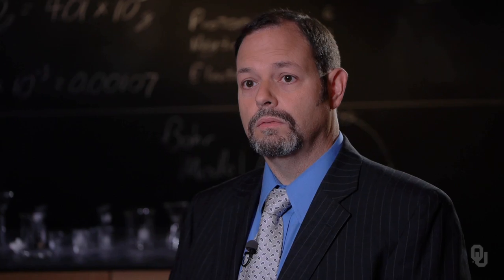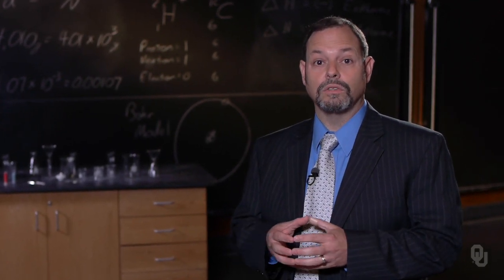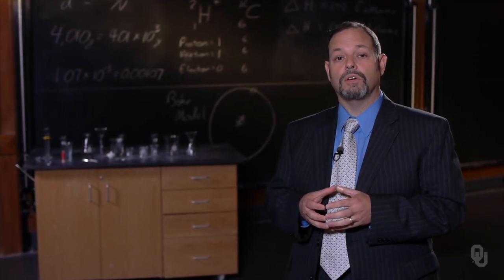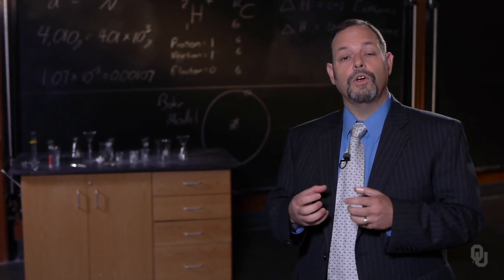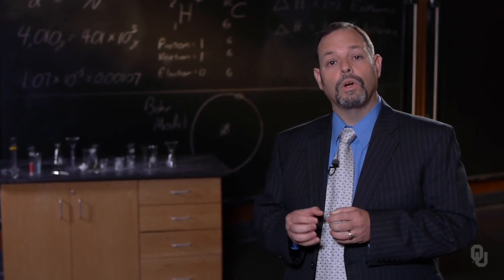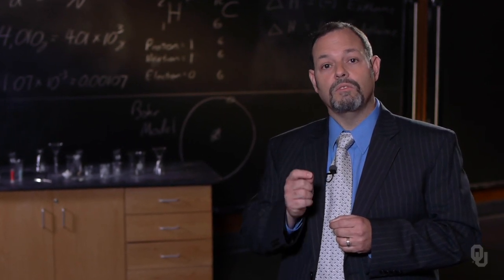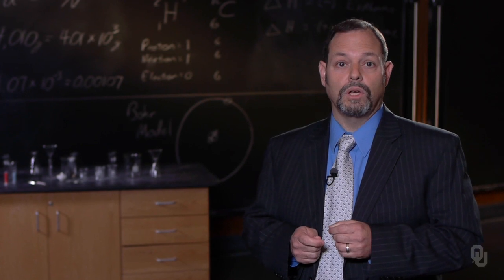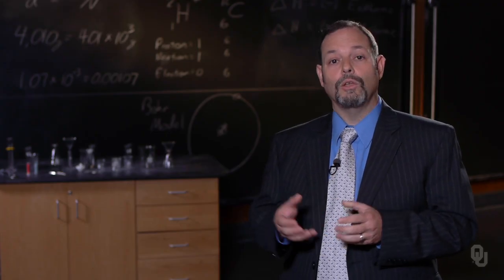General Chemistry - Basic Concepts, Atoms, Molecules, & Ions - Introduction